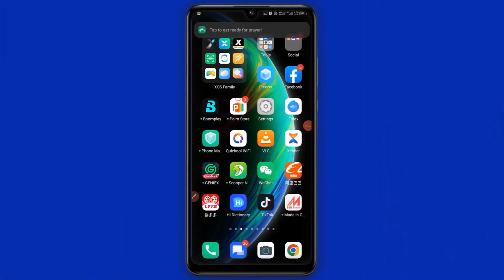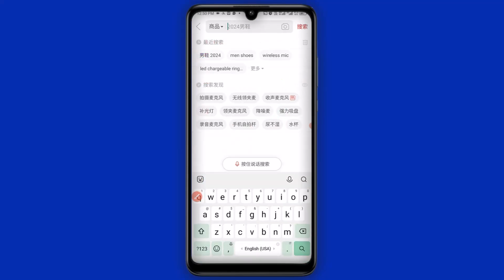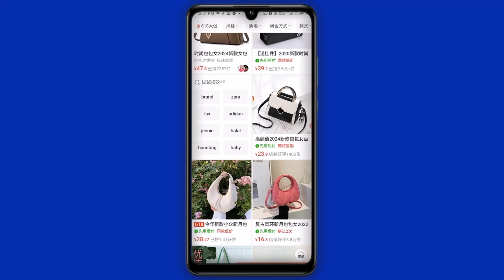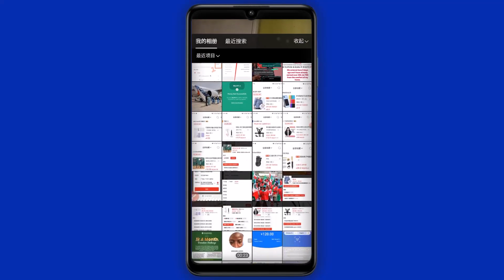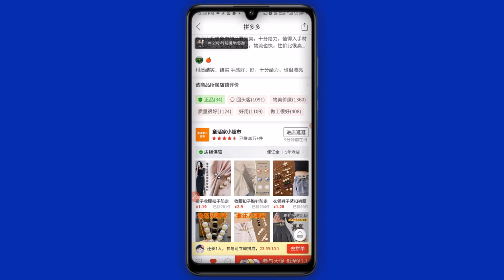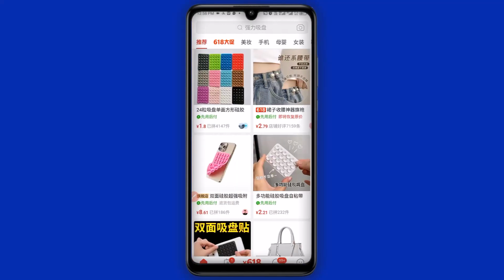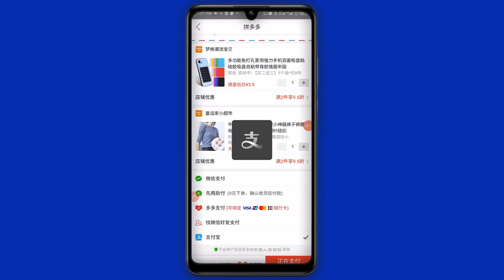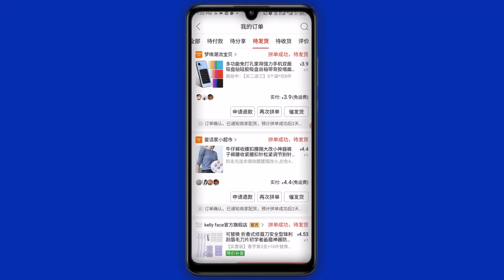The ultimate Guide to importing from china without An Agent Using Pinduoduo